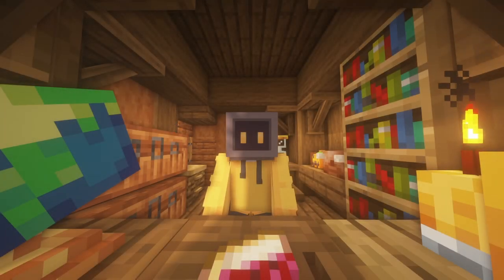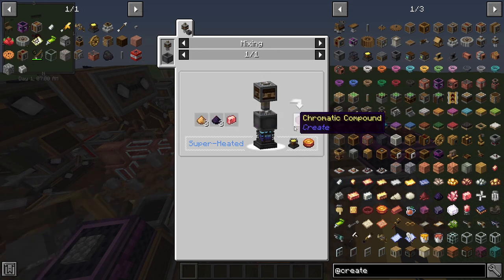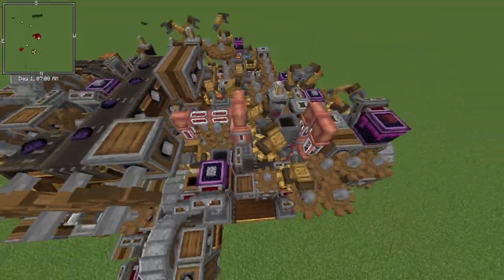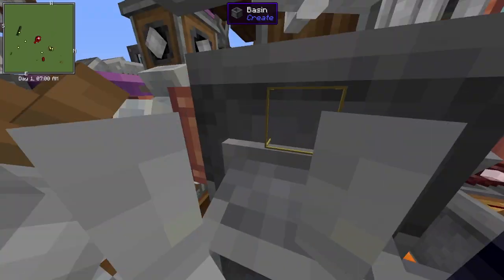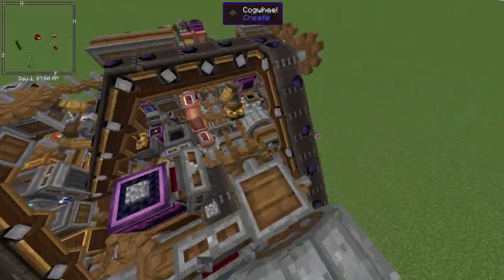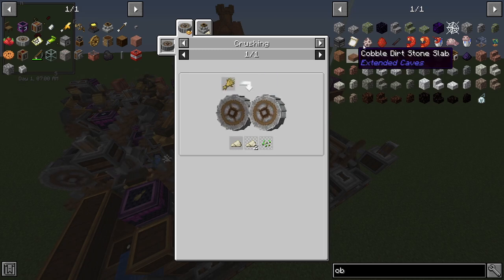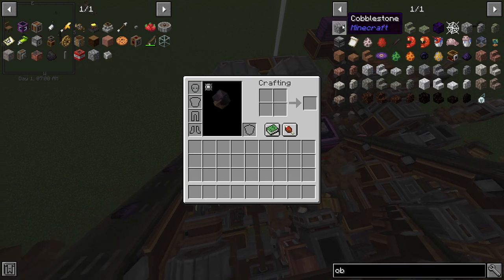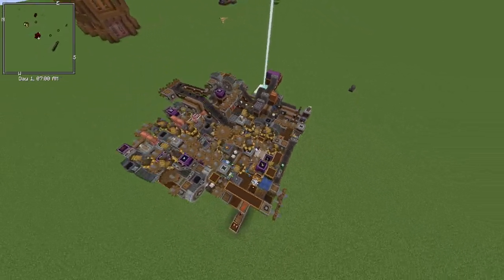Minecraft Create Mod | Refined Radiance Farm Explained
Hey guys Hevy here and today I'm going to be explaining how to make refined radiance and how to automate it. Hope you gain something from this!

Timestamp:
0:00 Intro
0:31 How to make it
1:50 Blaze Cakes
3:28 Polished Rose Quartz
7:02 Glowstone
7:30 Obsidian
11:30 Outro